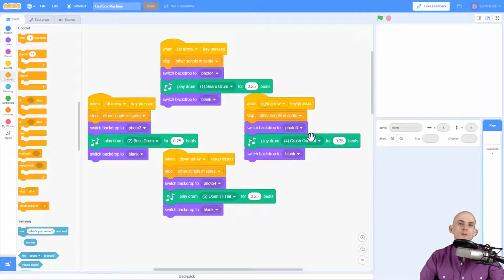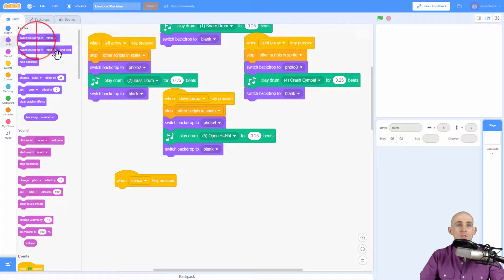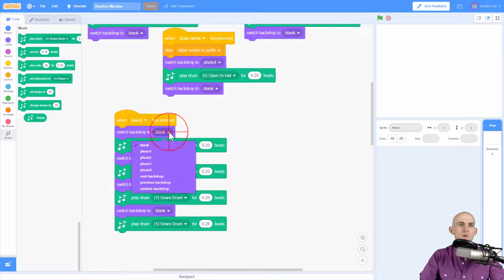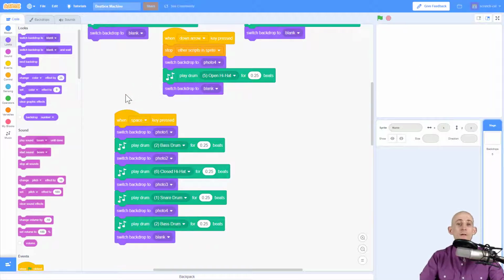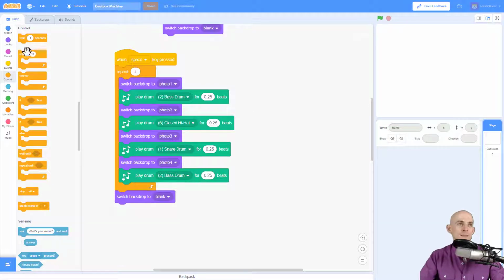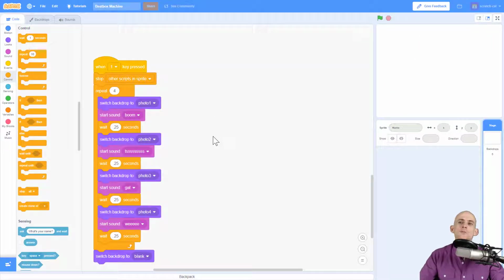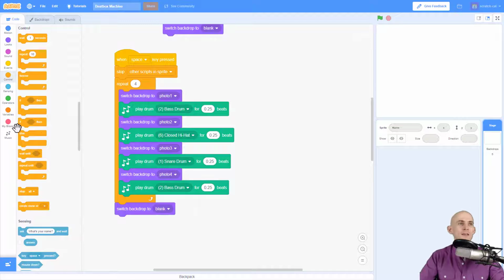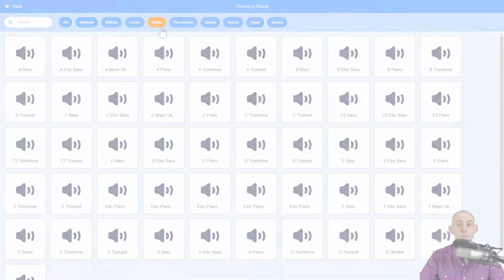Beatbox Machine - Create a Beat (or Melody)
Coders create a project that allows them to make music with their faces when certain keys on a keyboard are pressed. The purpose of this project is to introduce triggering algorithms with specific keyboard events.